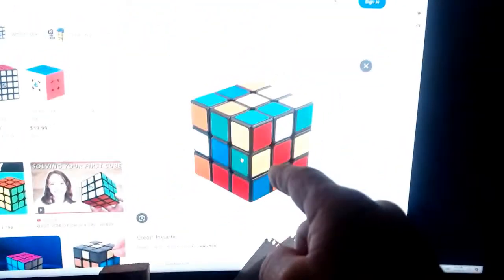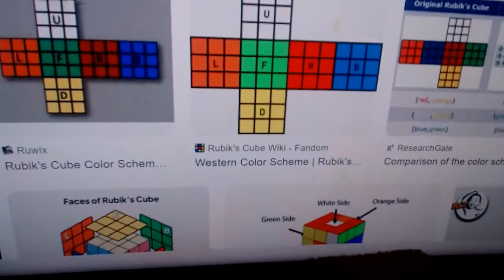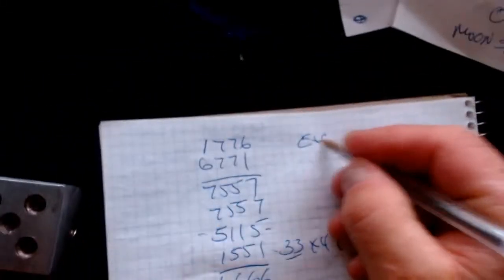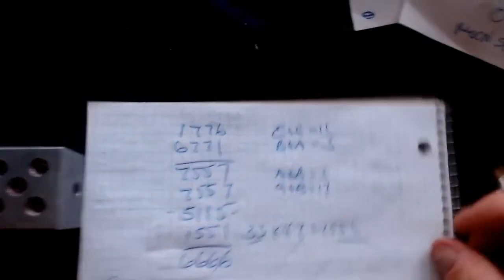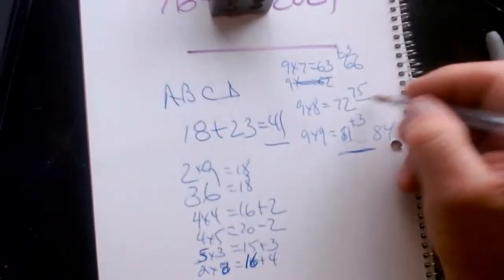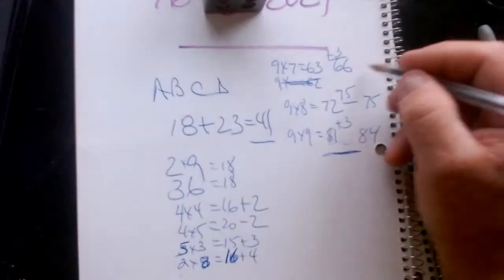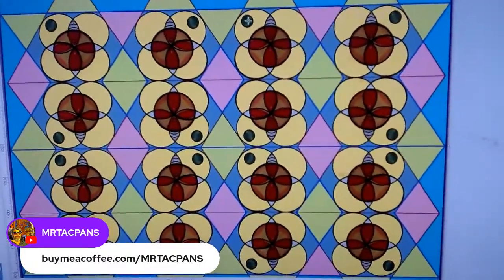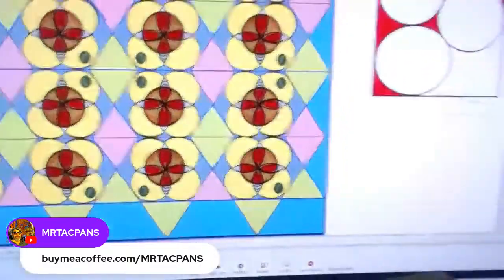LETS TALK NUMBER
NUMBERS IN THEIR PRIMORTIAL  STATE
8 on a dice cube can be found with 1 dot. Two dice. 6=1+5/6+2, 6=2+4/5+3=8, 6=3+3/4+4...888 HQZ vs 666 Fox. STAR SYSTEM OCTO 888 REVERSE 666. NOTE CREATE STAR
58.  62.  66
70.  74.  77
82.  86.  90.  CRISS CROSS STAR Hex 666 Star Octagon 888
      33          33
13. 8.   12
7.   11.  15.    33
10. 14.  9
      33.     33